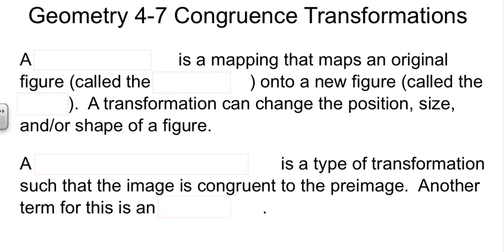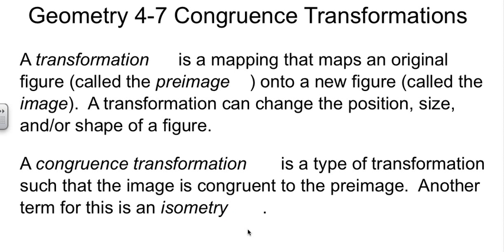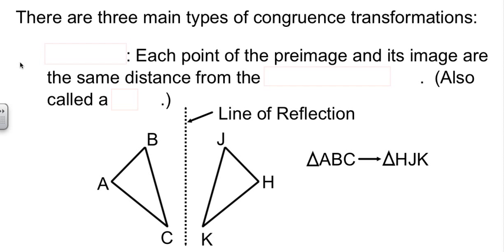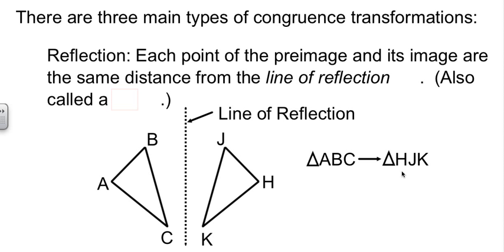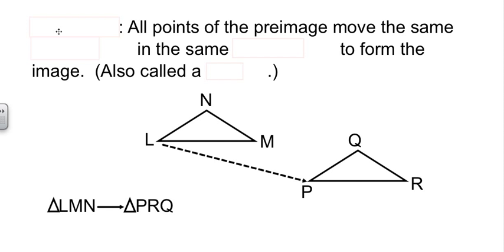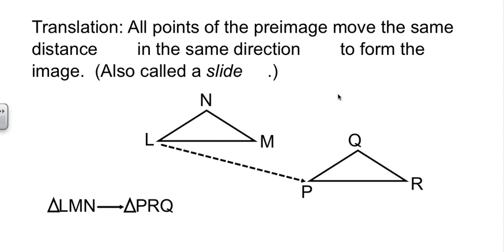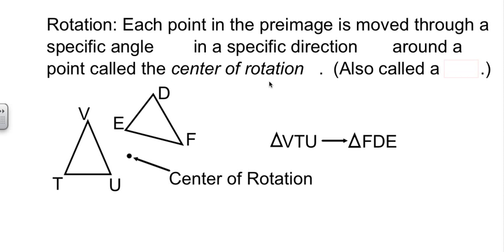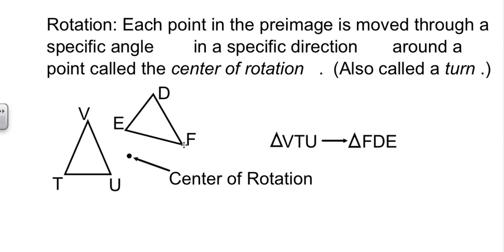Geometry 4-7 Congruence Transformations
Congruence Transformations